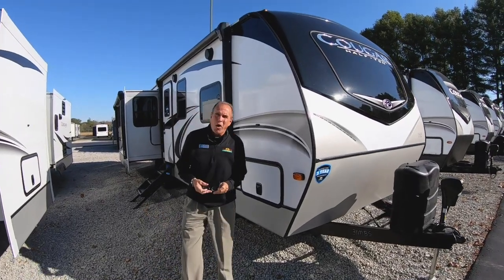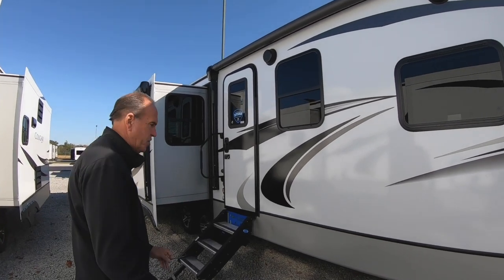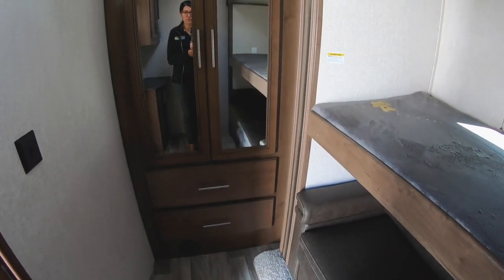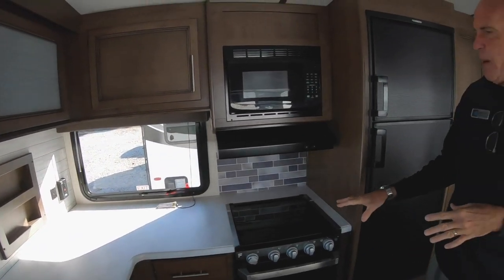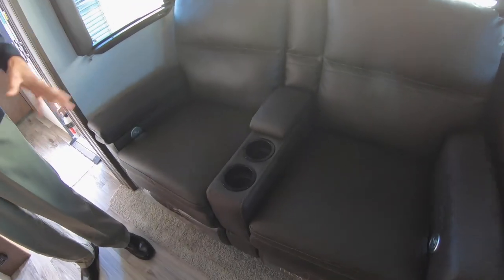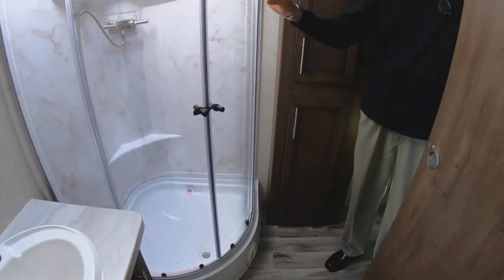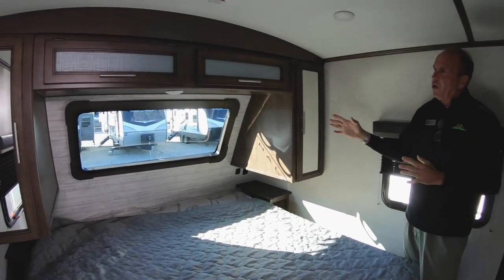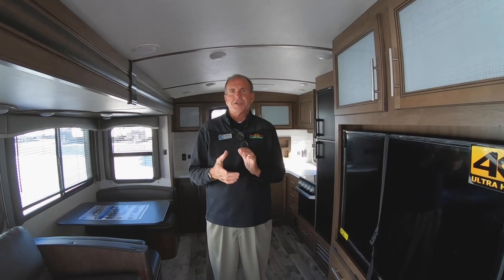An all new Floorplan - The Cougar 31MBS Travel Trailer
In this week's Walk Thru Wednesday we take a look at an all-new floorplan. It's the Cougar 31MBS Travel Trailer.